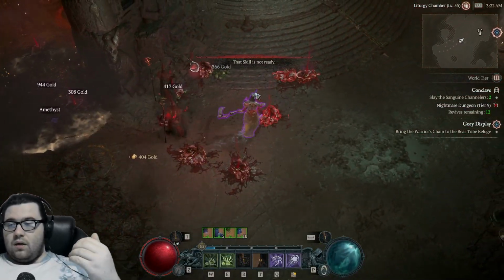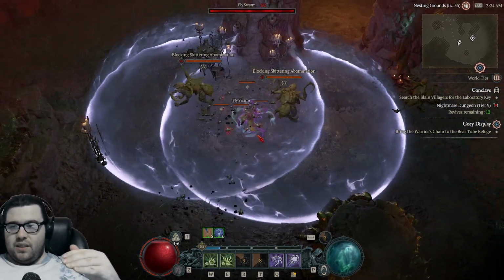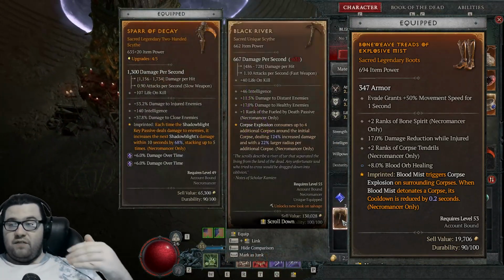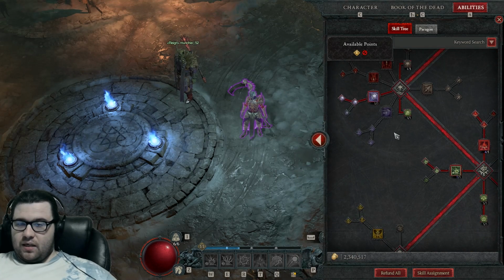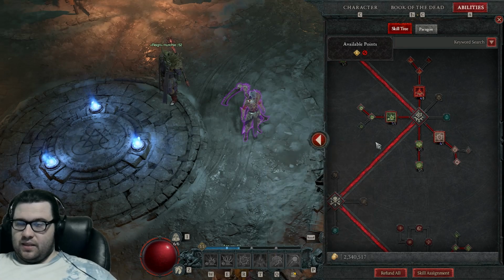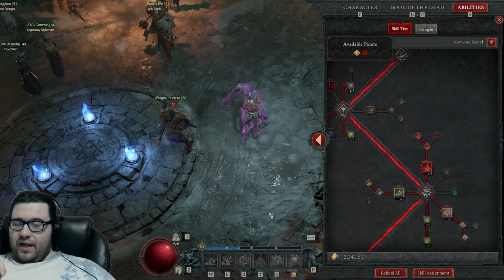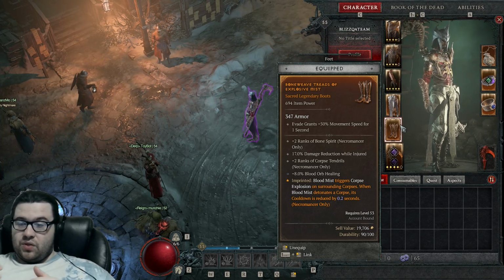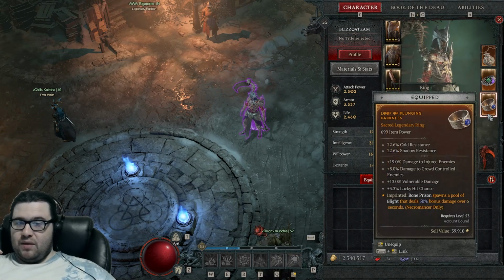Blight CE Necro Day 1-2| Diablo 4 Ultimate Edition | Already Almost Done With World T3